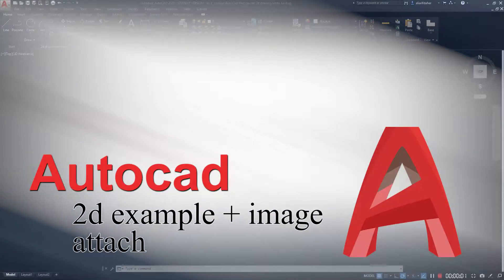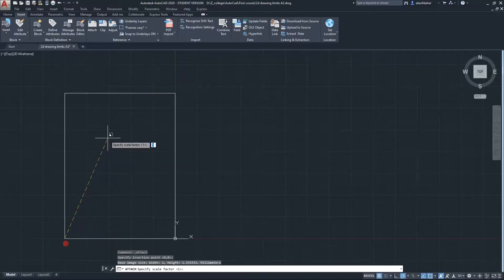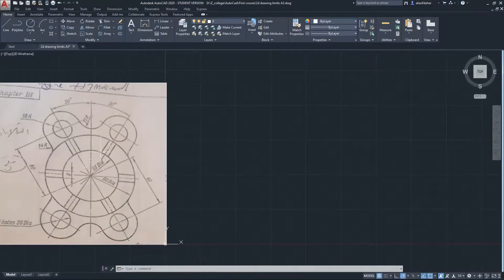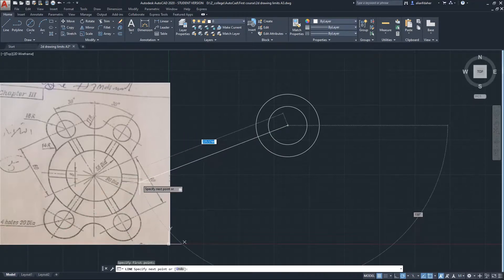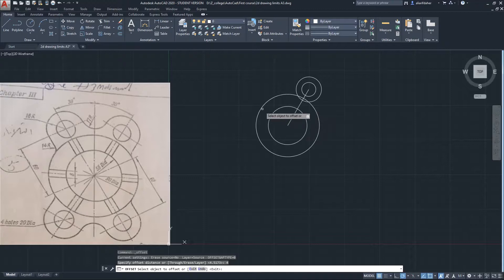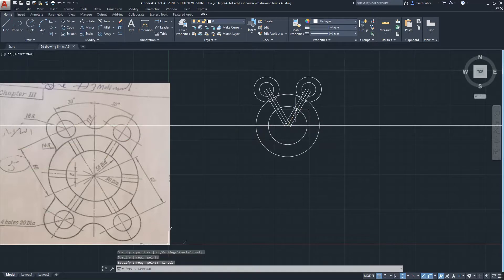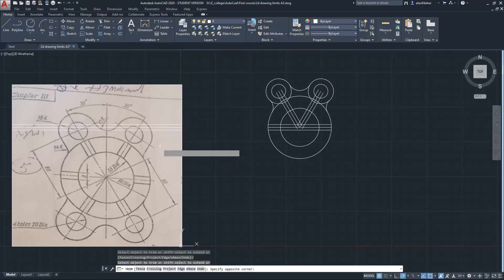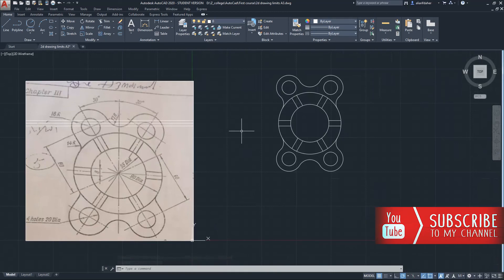AutoCAD for beginners 2D example and image insert 002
hello guys hope you liked this video if you have any question drop it in the comment section i try to answer it if i can thank you dont forget to subscribe if you liked the video peace .